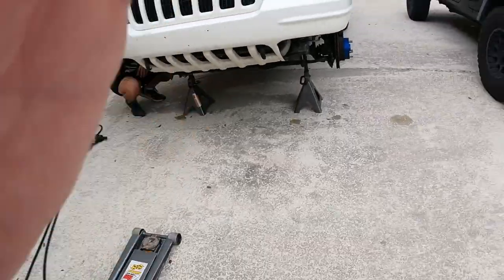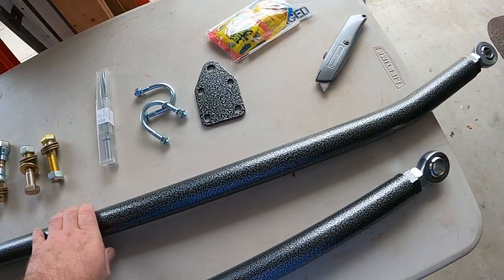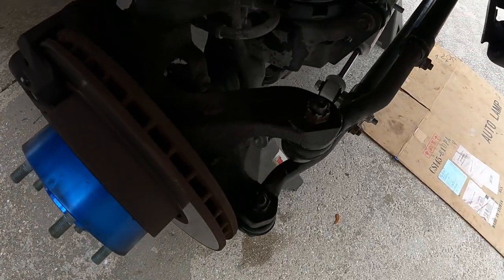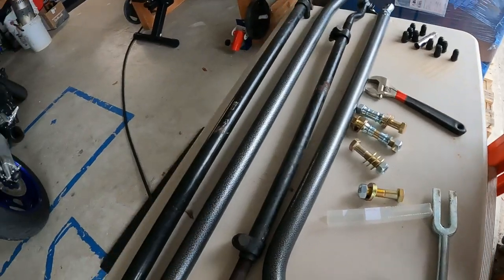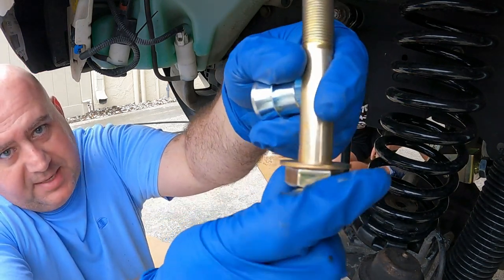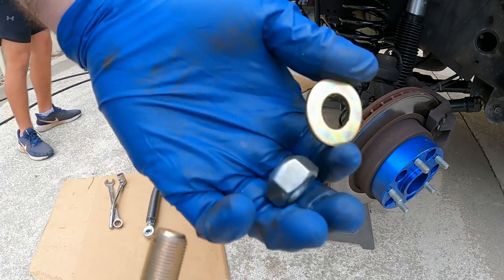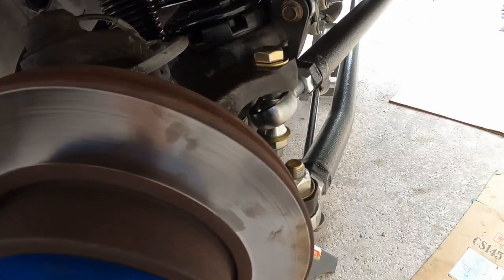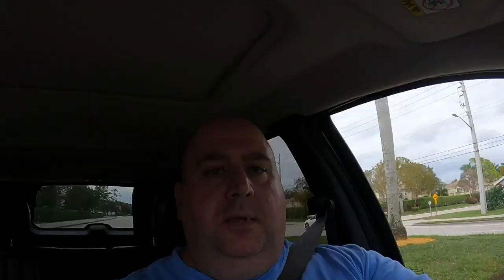2000 Jeep Grand Cherokee WJ: Trail Forged HD Steering Kit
2000 Jeep Grand Cherokee WJ: Trail Forged HD Steering Kit